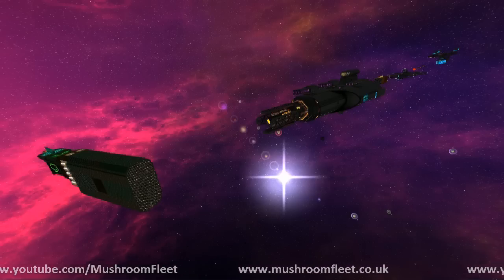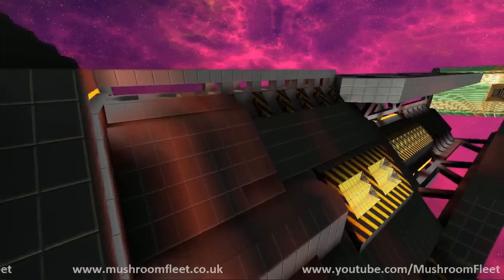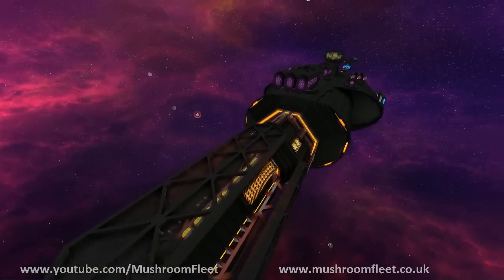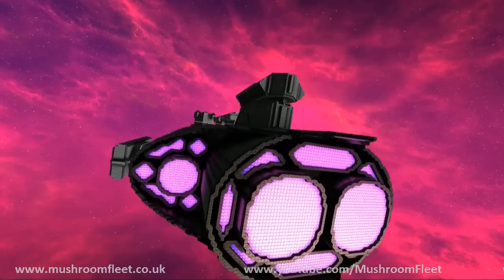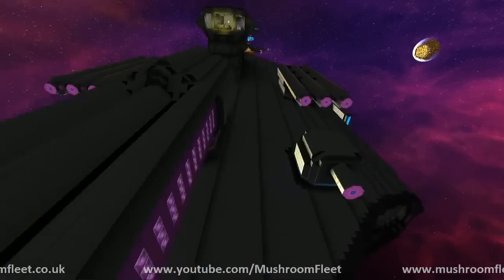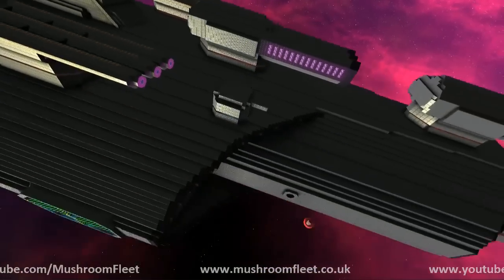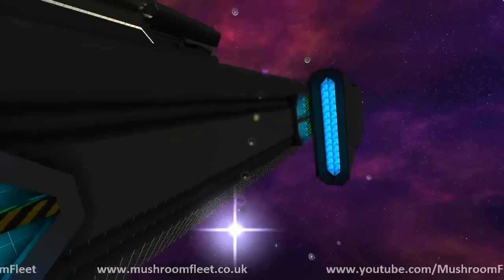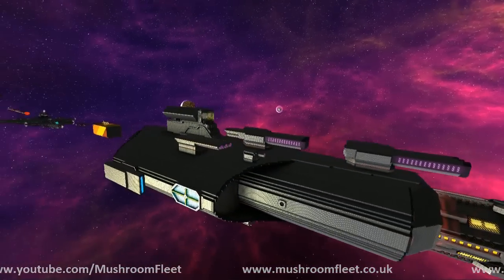Gallifrey by Atheu